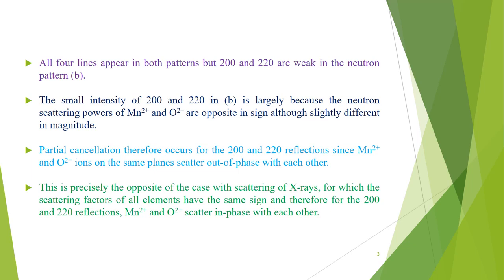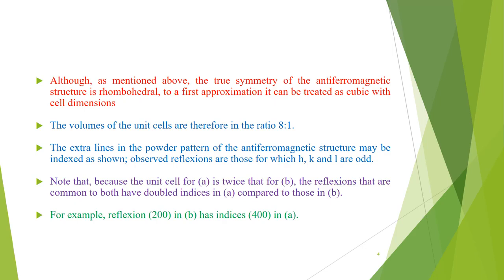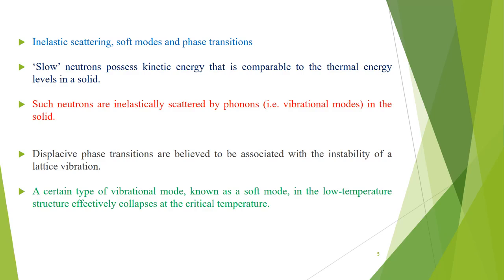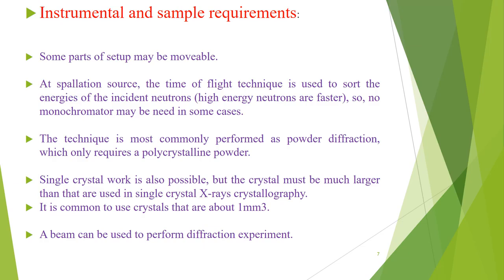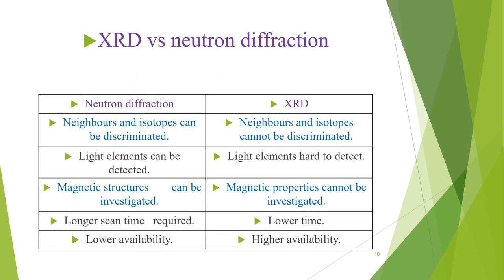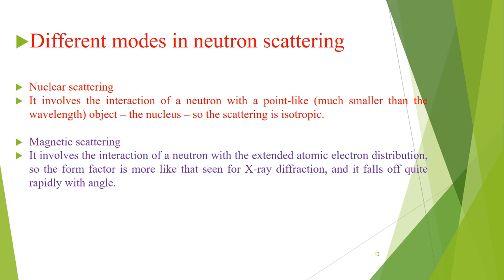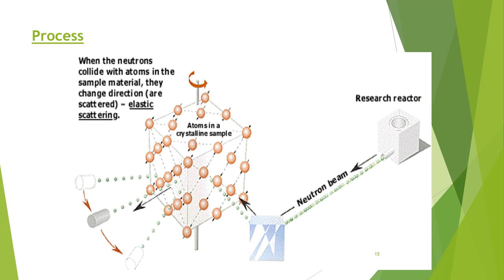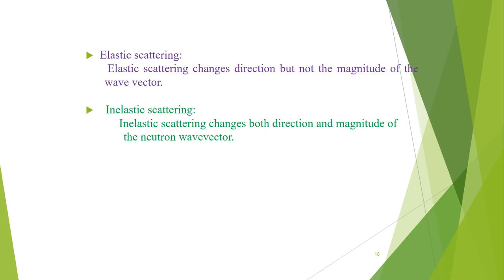Lecture 3.6. MSII_Inorg_CHEM5134_Farhat_UE